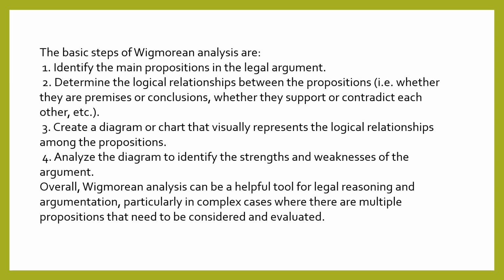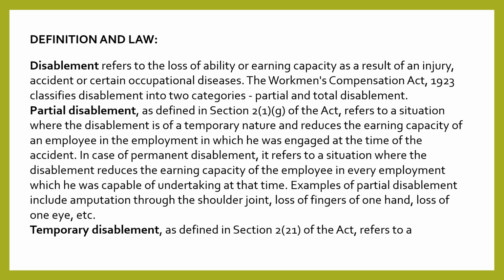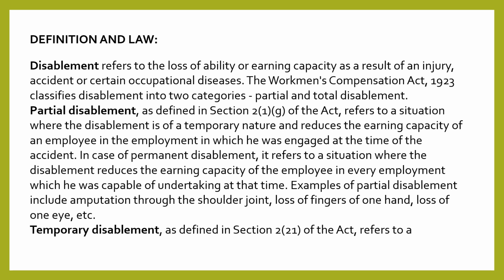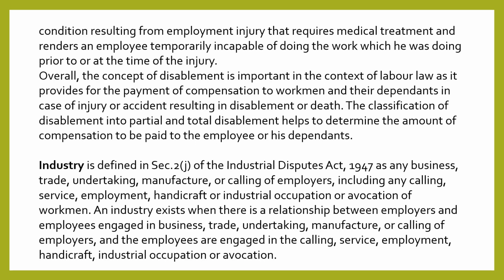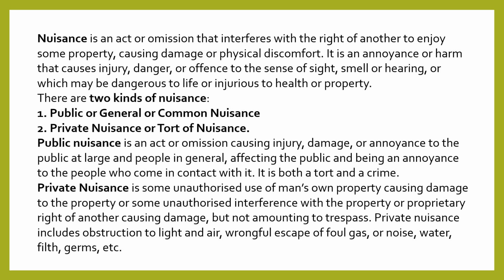NON TEXTUAL TOPICS : LOGIC BLSLLB SEMESTER 1 2023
In this video, I have explained you some Non - textual topics of logic which are going to come in exams for semester 1 2023 BLSLLB .